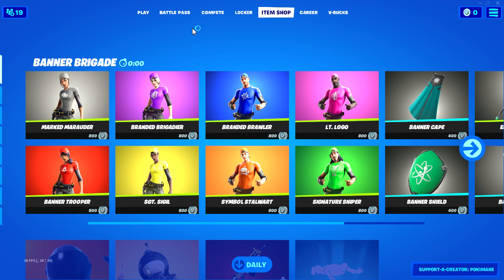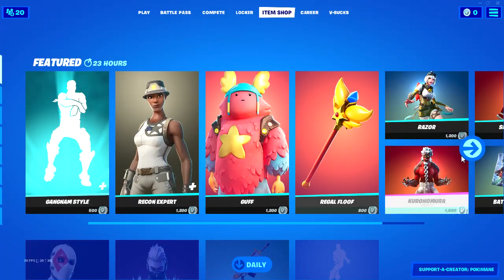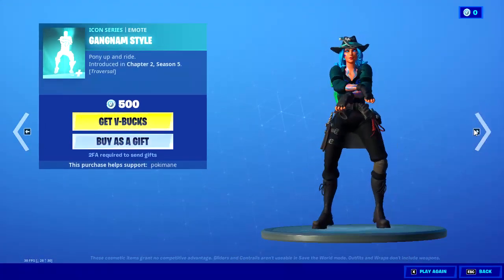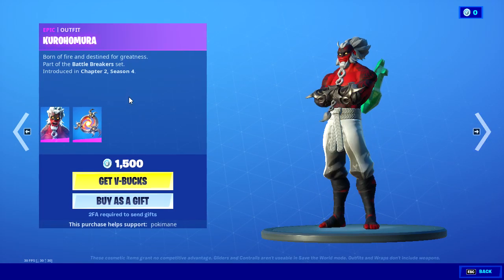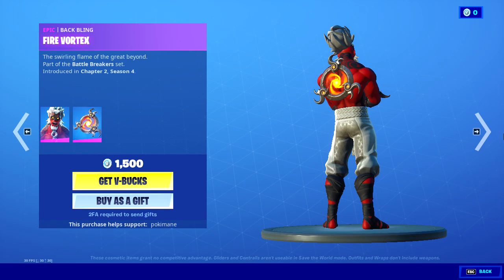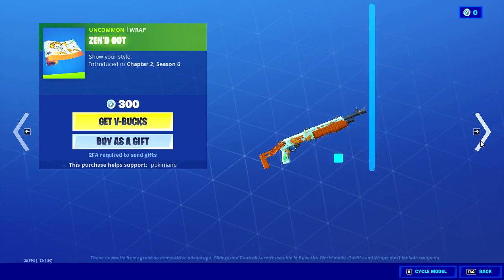Fortnite Item Shop - *NEW* Zen'd Out Wrap! [April 11, 2021]